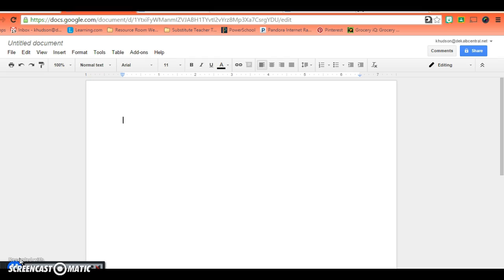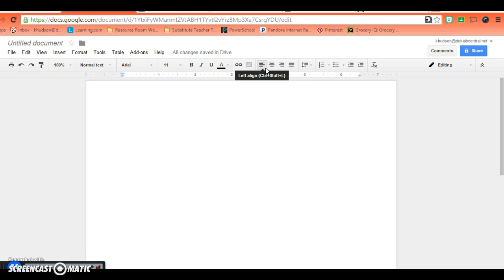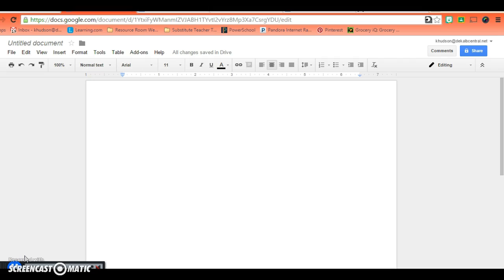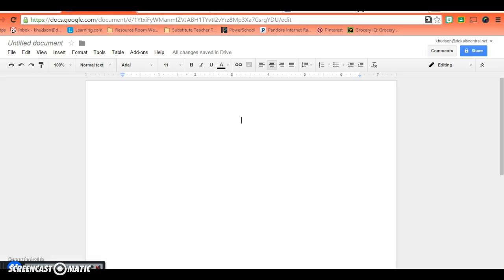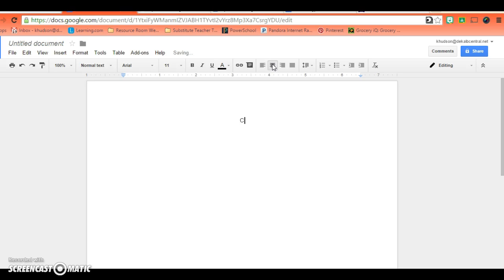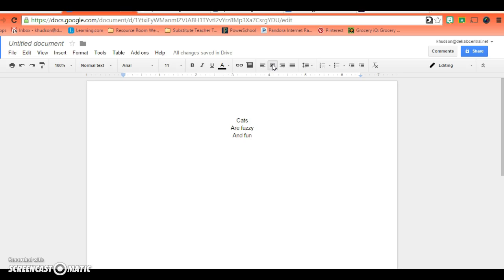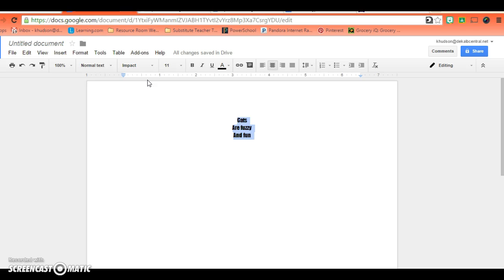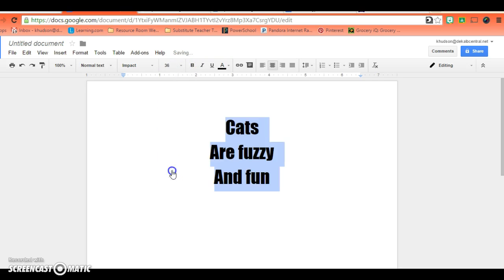Google Docs Publishing- Poems